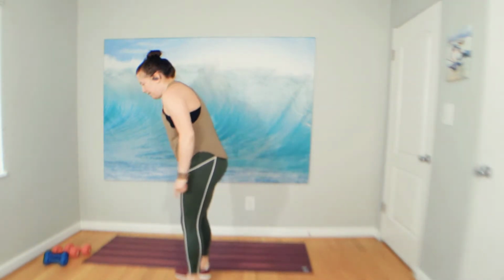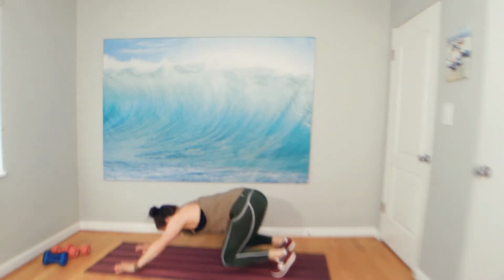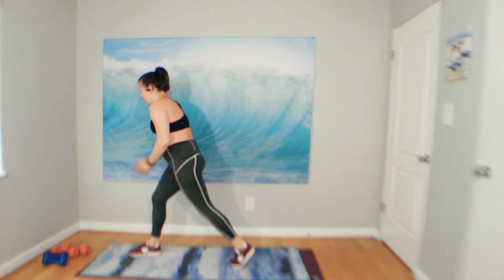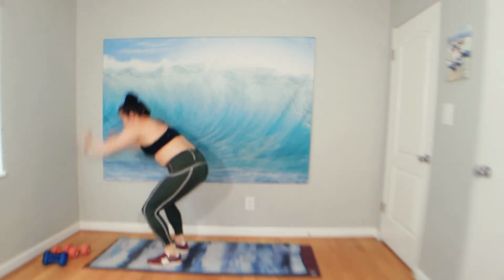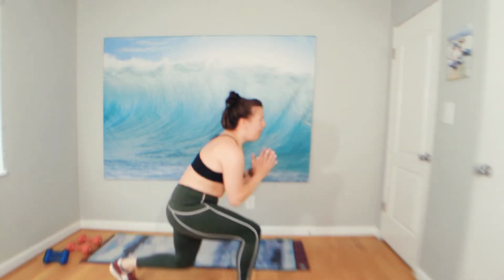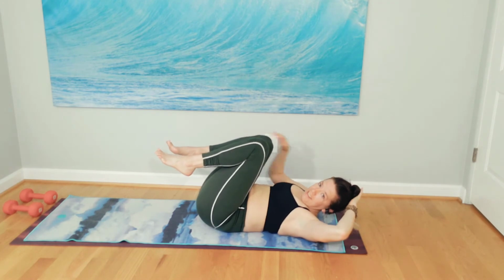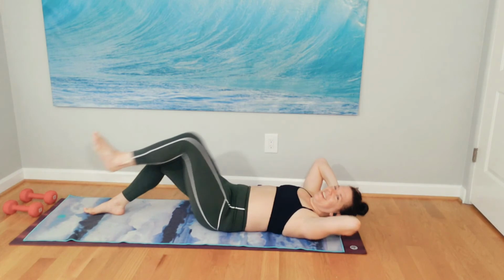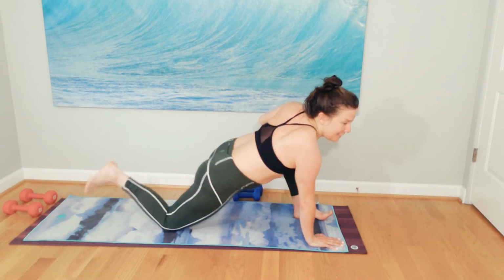CORE CARDIO CRAZE DAY 27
Grab a heavy and or light set of weights. This class HIITS it all! You'll plank, lunge, twist, hop, sweat and have fun! This C3 Day 27 ends with a 9 min ab workout you'll be grateful for! Take as much time as you can to cool down and stretch after!

Thank you for your love and support! The strength in me sees and supports the strength in you!

❤🙏Shells